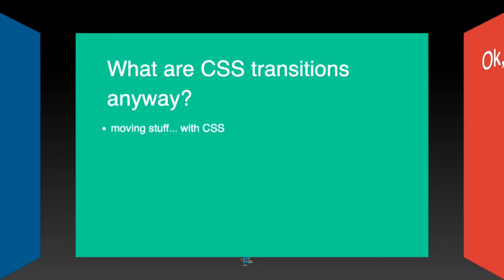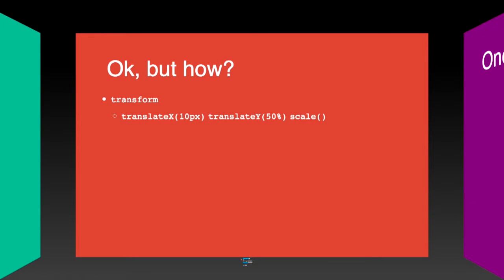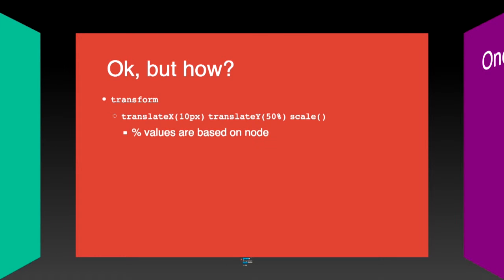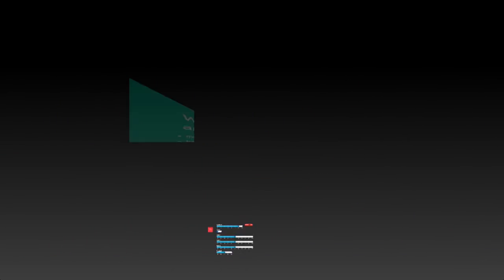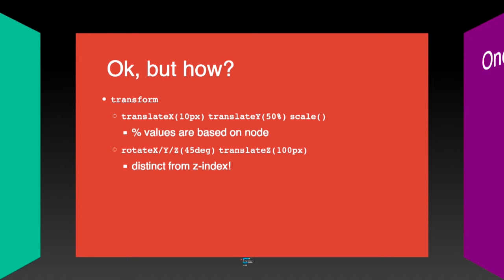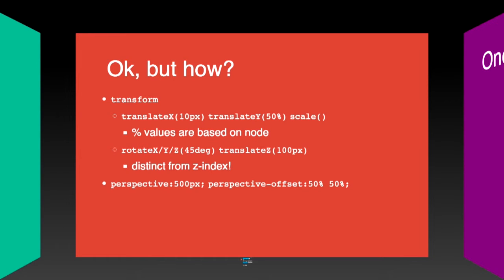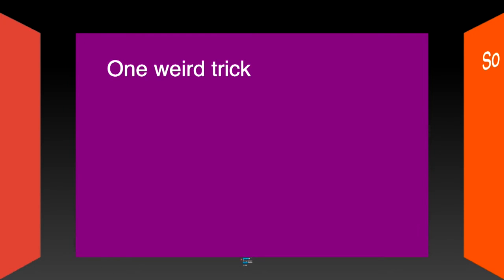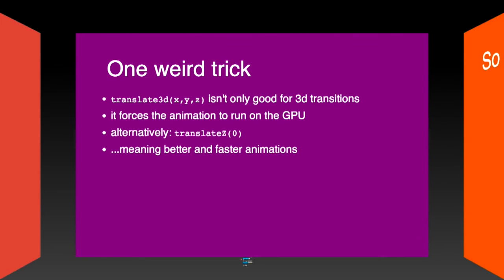CSS transitions: the third dimension - Ben Harrison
A quick rundown of the what, the how and the oh-god-why of 3-dimensional transitions in CSS.